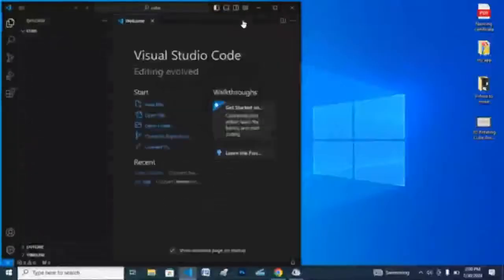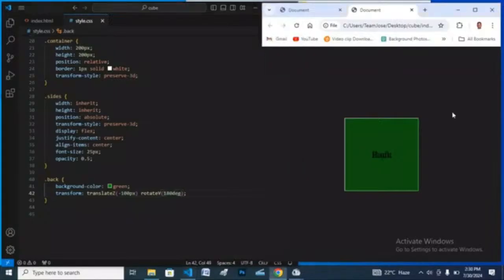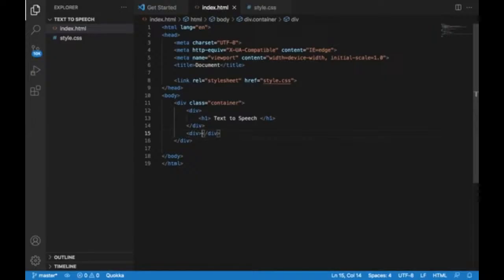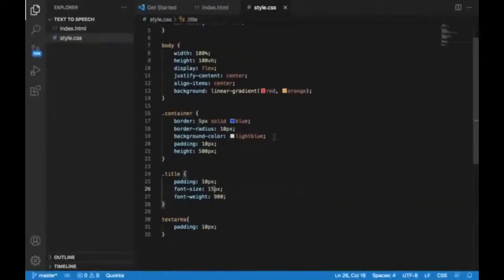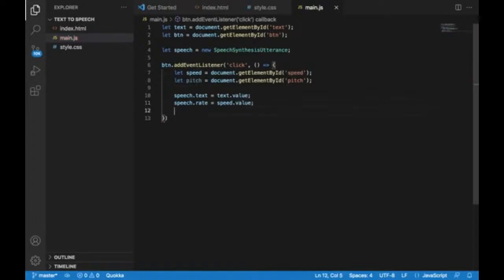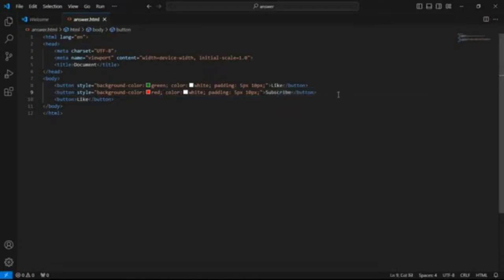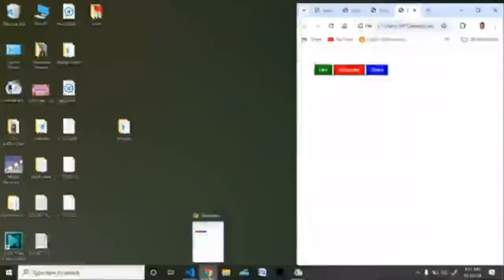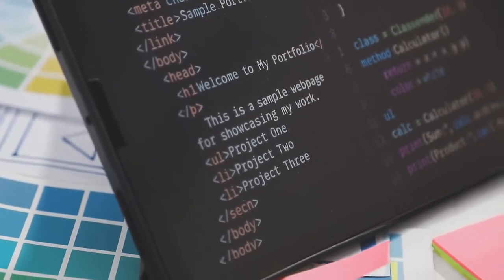How To Learn Programming for BEGINNERS! / HTML Tutorial for Beginners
This simple tutorial will teach you how you can learn computer programming and teach yourself code. Learning code is not that hard, and it's easier than it looks. Instead of taking coding classes, why not teach yourself? Using this method you will learn html, css, javascript, visual design & more. Many people have landed themselves jobs involving web development and web design , So what are you waiting for? Get started now!